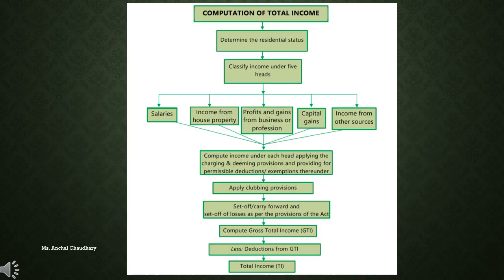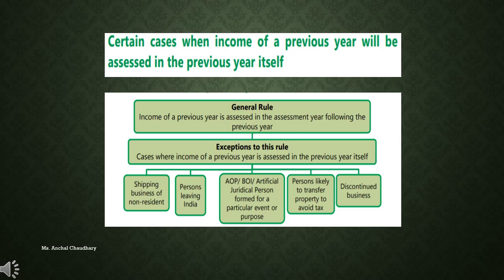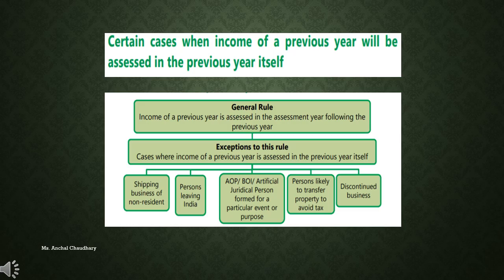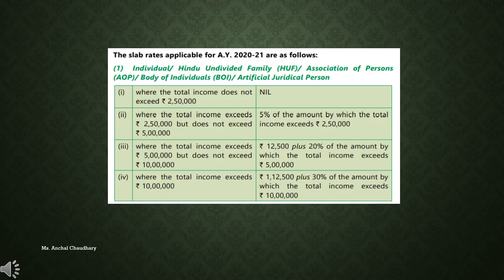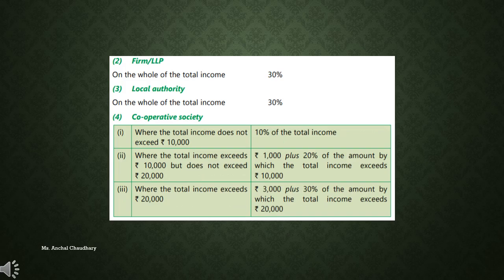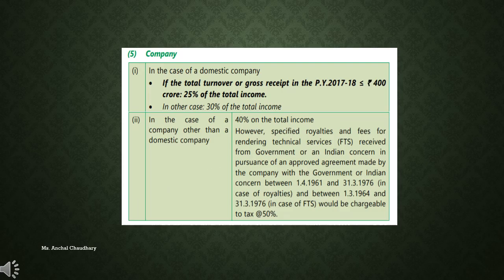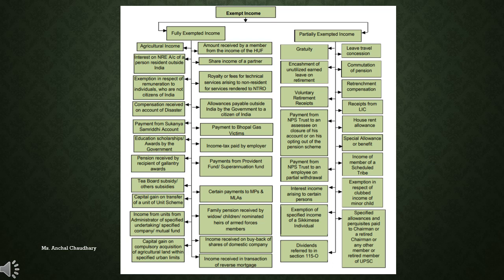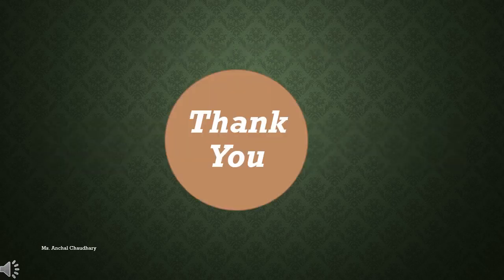Income Tax Basic Part 2 (Based on Current Tax rates 2020)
This video will help you to understand the basics of Income Tax.